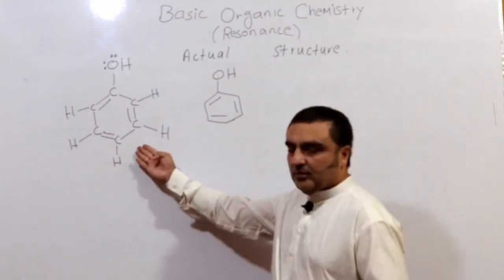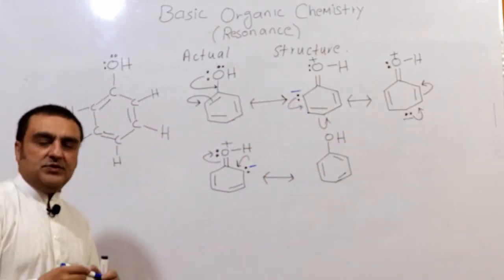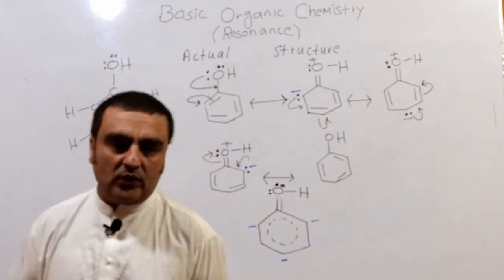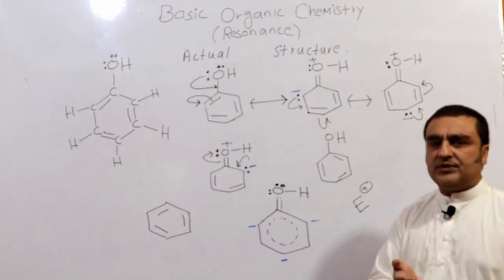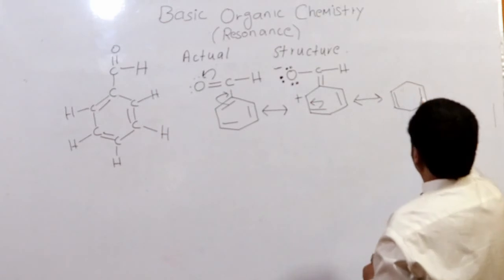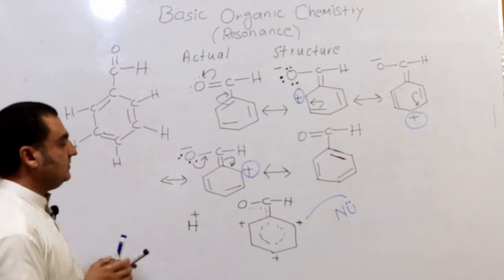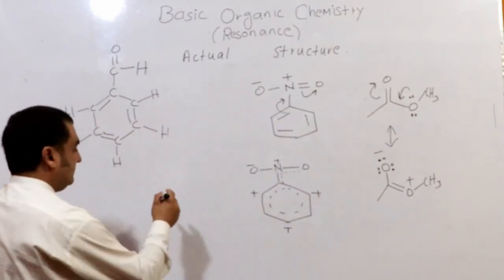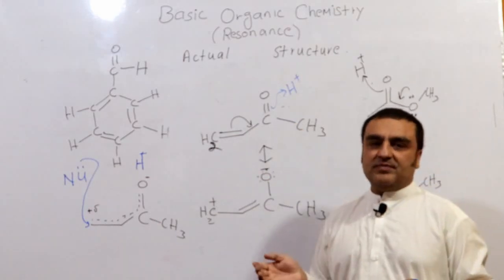Resonance in Organic Chemistry || Explaining Reactivity of molecules|| Part 7C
This video will help us understanding the reactivity of molecules due to resonance